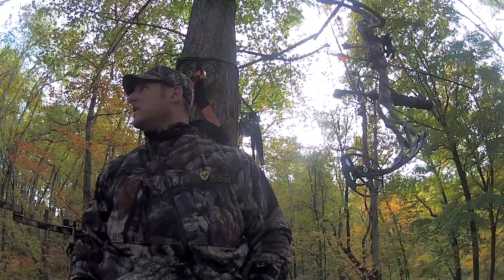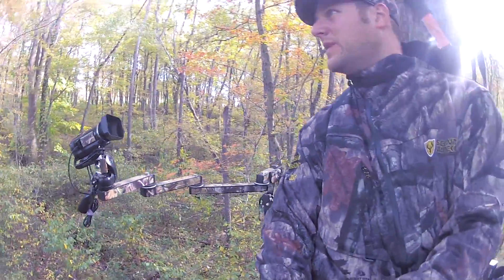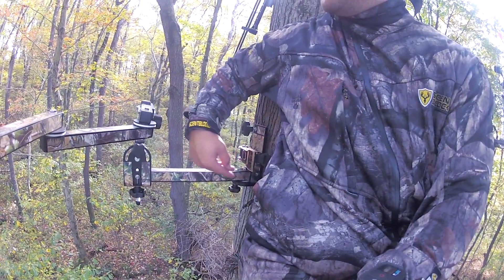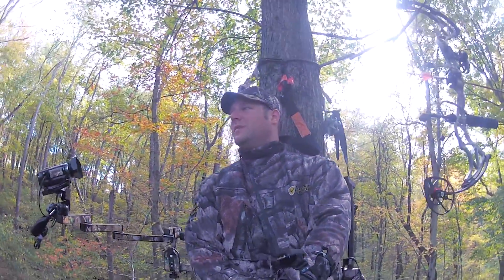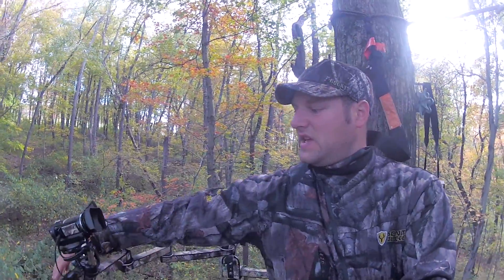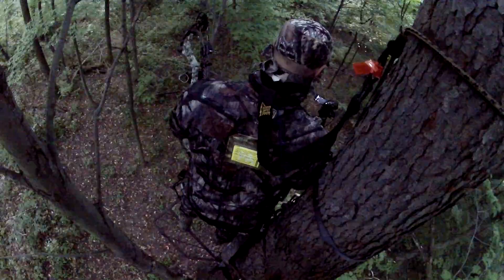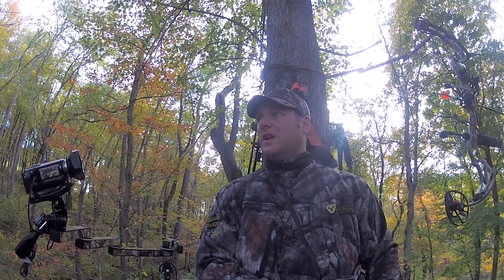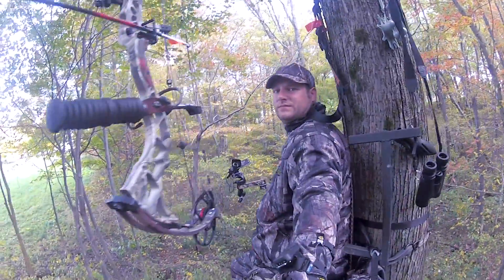My Self Filming Archery Hunting Setup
Here is a quick look at how I self film myself bowhunting.  This is my second year filming and I find that it adds a ton of excitement to an already enjoyable sport.
Also, check out huntervids.com for a ton of great outdoor videos.